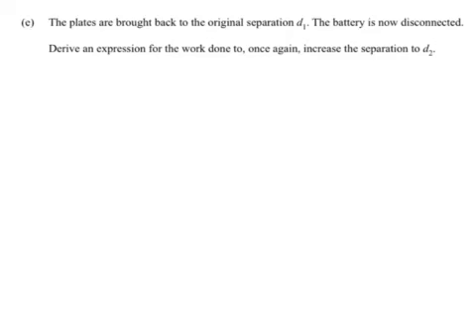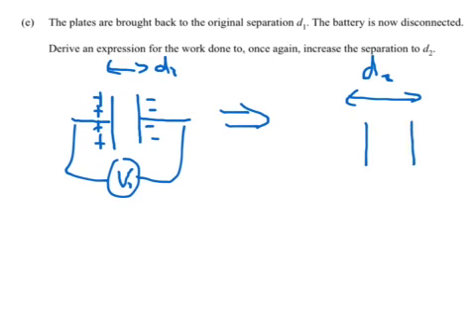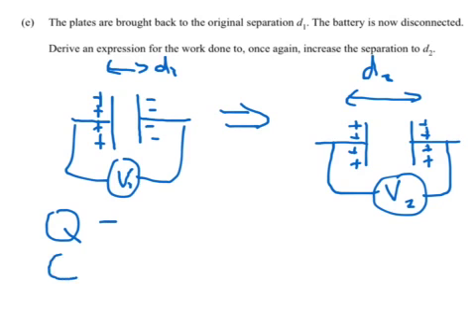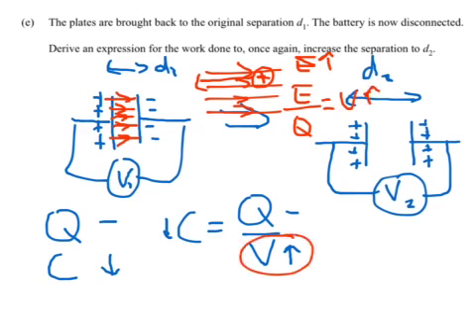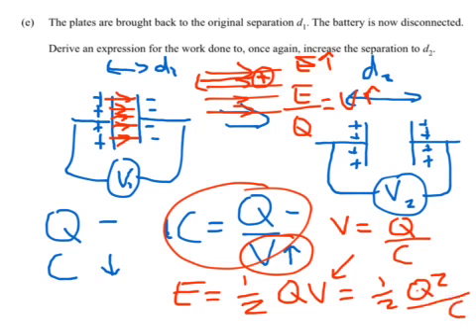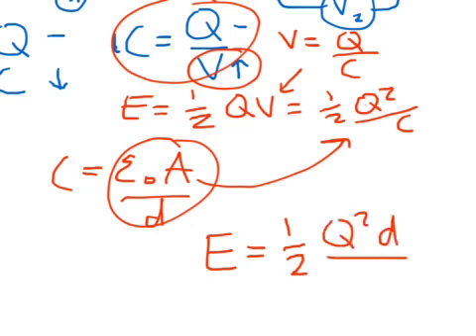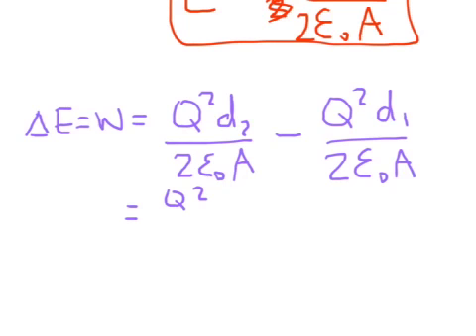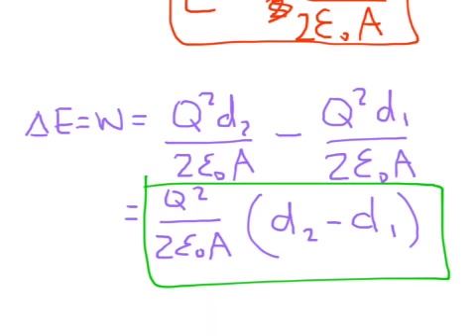Scholarship physics 2011 q4 e